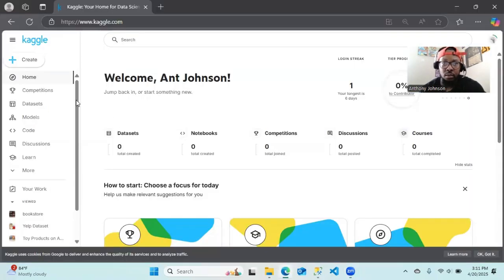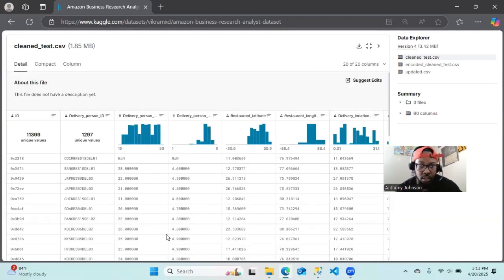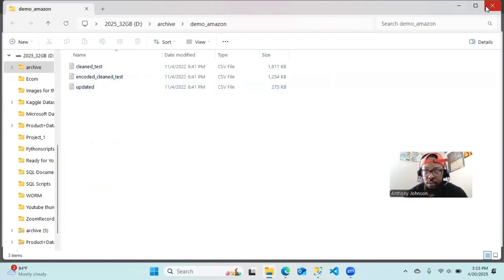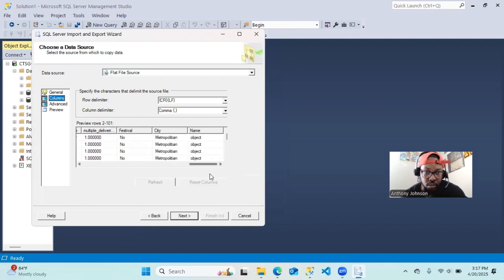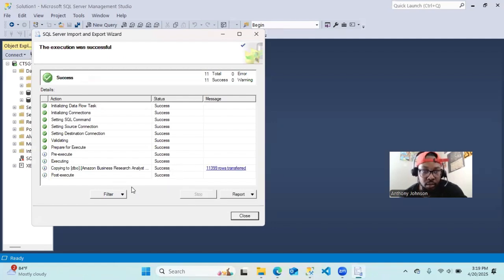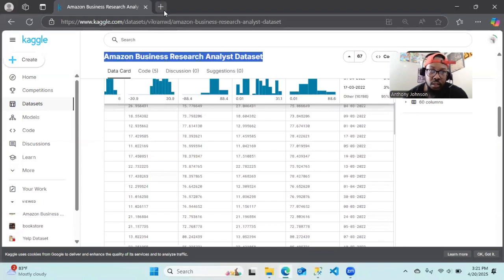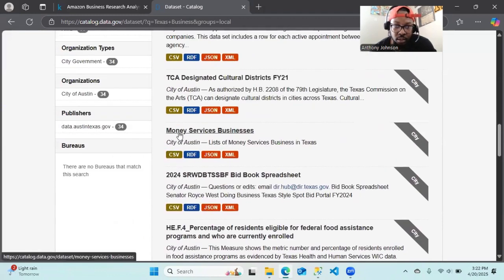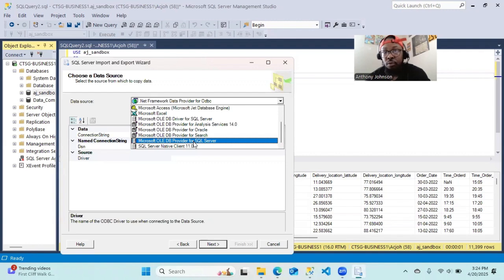How to source Datasets for SQL projects